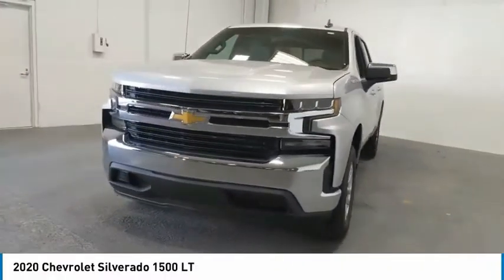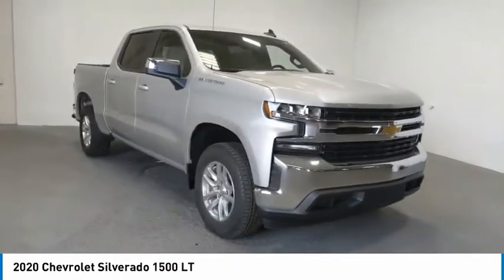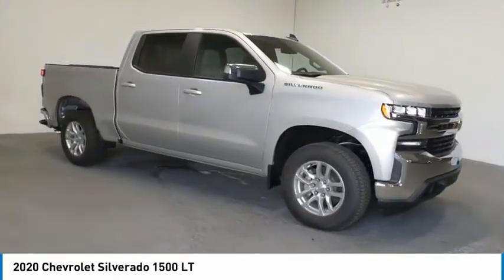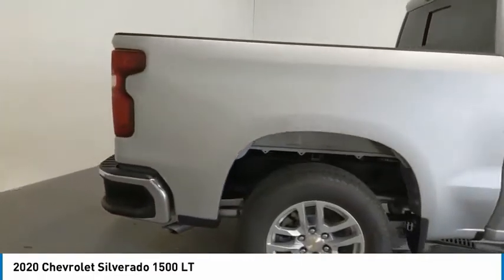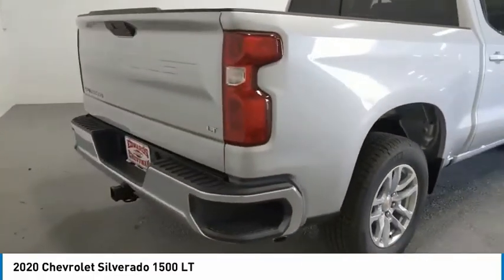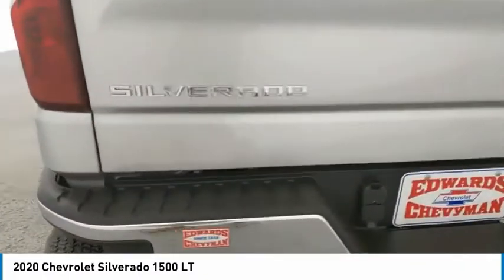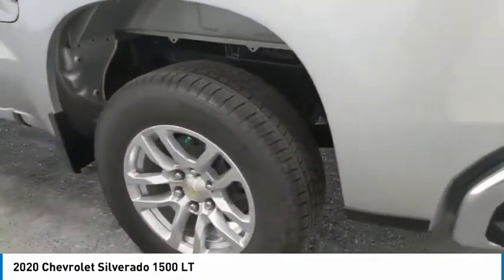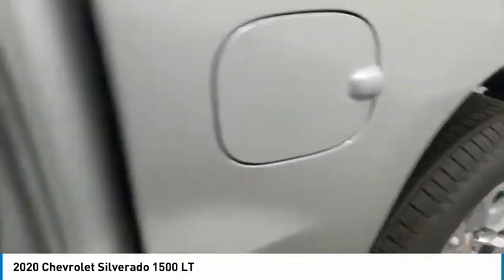2020 Chevrolet Silverado 1500 Live LZ320566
2020 Chevrolet Silverado 1500 LT

Edwards Chevrolet 280 is Proud to offer you this Exceptional 2020 Chevrolet Silverado 1500, Appointed with the LT Trim and is finished in Silver Ice Metallic over Gideon/Very Dark Atmosphere Cloth inside. Highlight features include 8-Speed Automatic and Gideon/Very Dark Atmosphere Cloth And it is ready for your consideration today!brbrbrFactory MSRP: $46,625br$8,031 off MSRP!brPriced below KBB Fair Purchase Price!brbrbrEdwards Chevrolet-280 in Birmingham, AL, also serving Tuscaloosa, AL and Montgomery, AL is proud to be an automotive leader in our area. Since opening our doors, Edwards Chevrolet-280 has kept a firm commitment to our customers. We offer a wide selection of vehicles and hope to make the car buying process as quick and hassle free as possible PLUS Lower city taxes on purchases. Price includes: All rebates to dealer $5000 - Consumer Cash Program. Exp. 08/31/2020